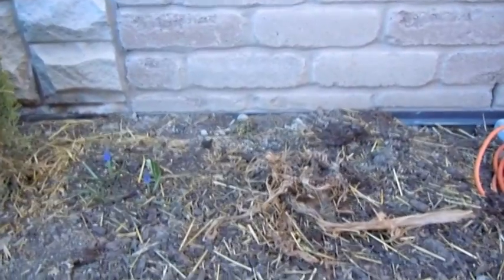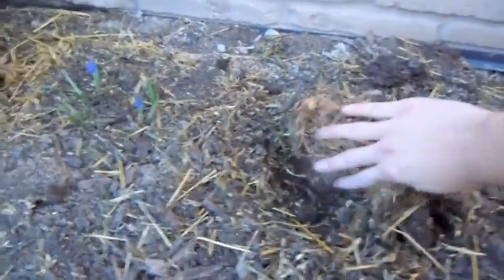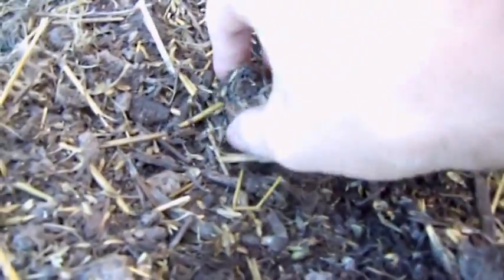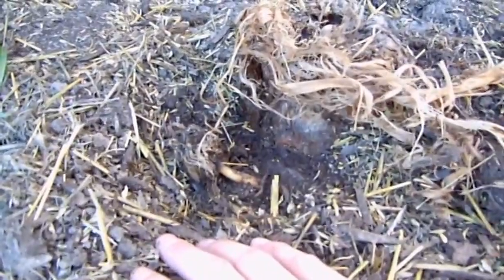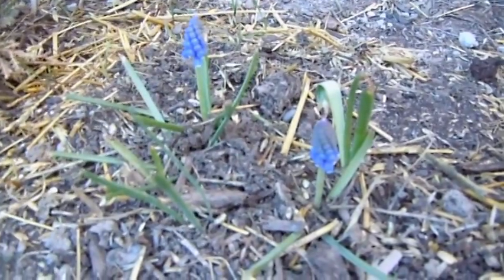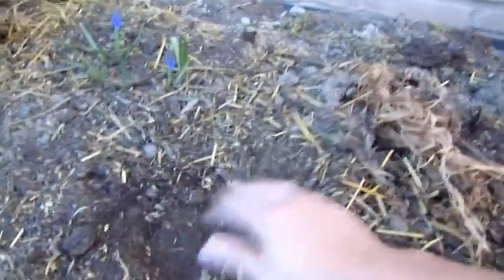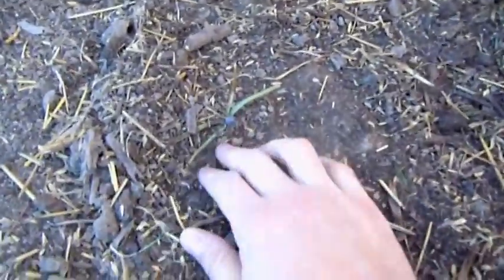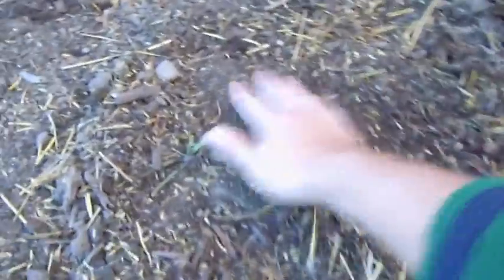Hardy Banana Early Spring 2012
I was Soo happy to see that my Hardy Banana (Musa Basjoo?) seems to have survived the winter.  i am sad that it died to the ground... but it was its first winter so i'll take what i can get.  :)  i will keep everyone updated on the growth of these plants in my zone 6b garden :)  Happy Growing